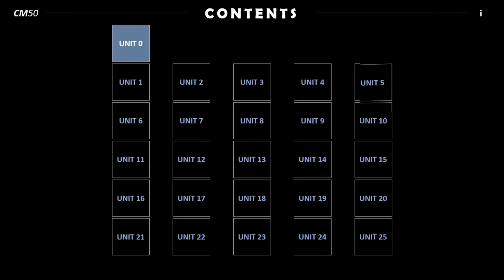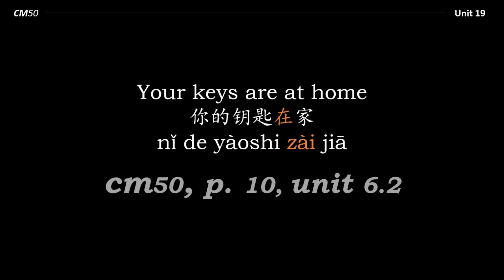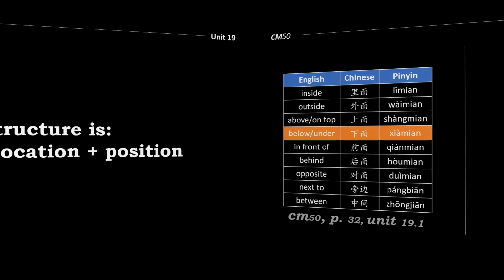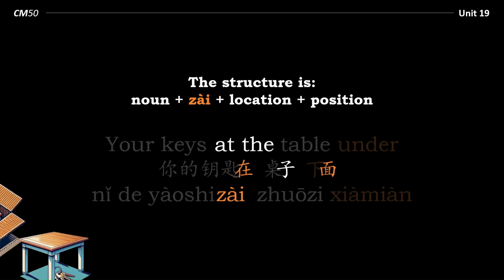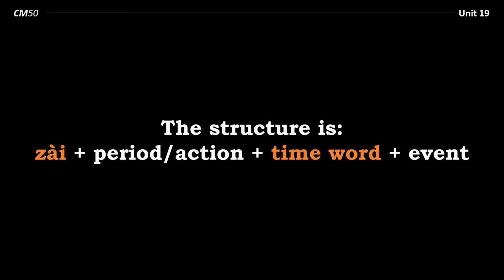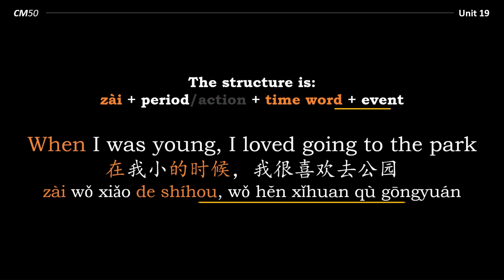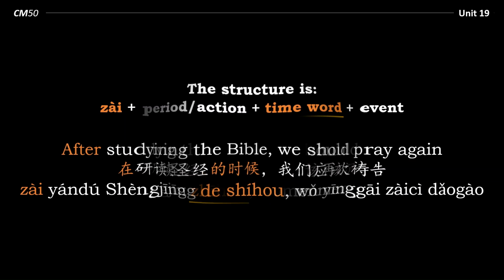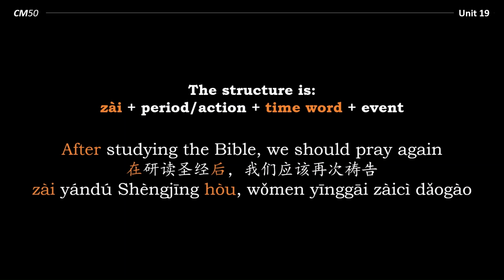CM50 VE Unit 19: Location in space & time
This is based on CM50 textbook Unit 19. Use chapters below to navigate